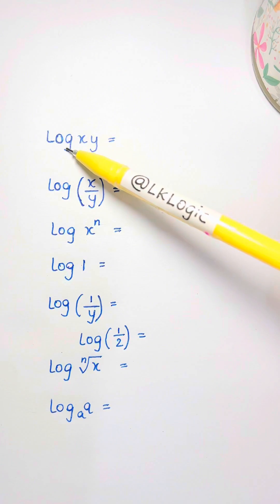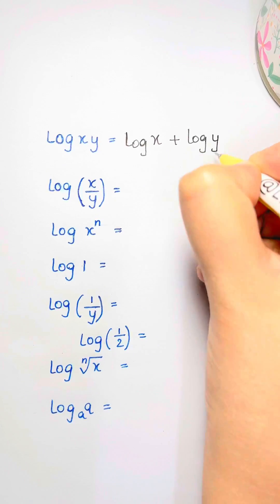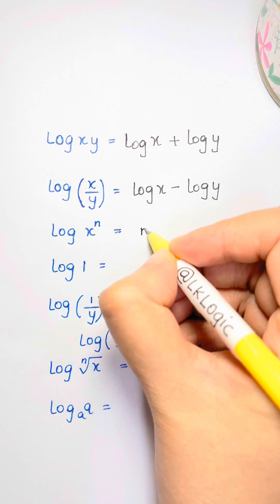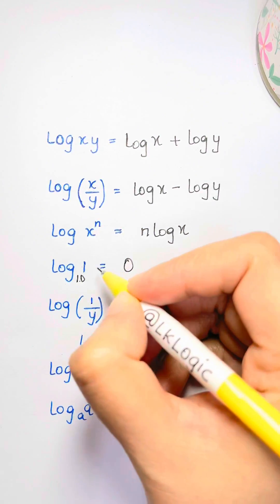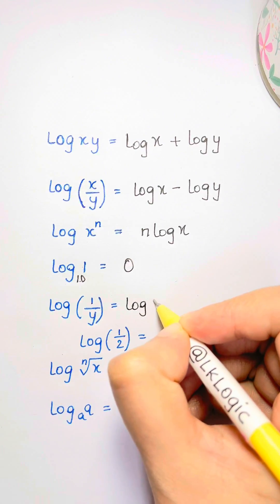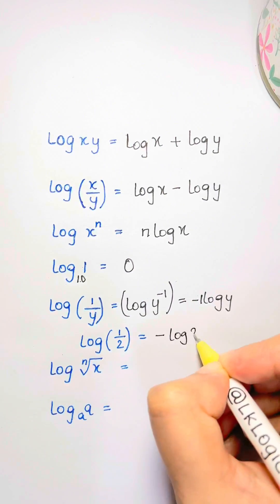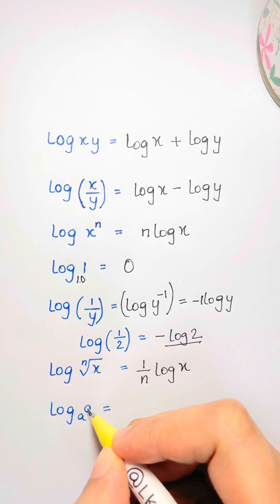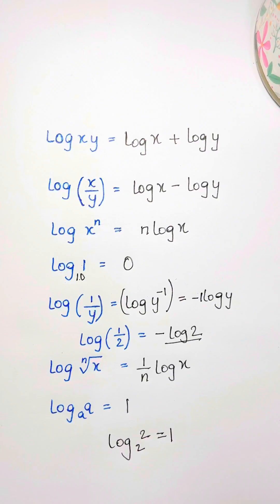How to remember your log rules? Logarithm Rules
Logarithms - Exponentials